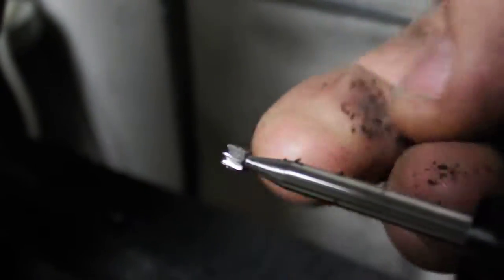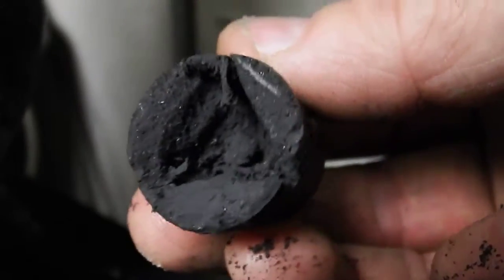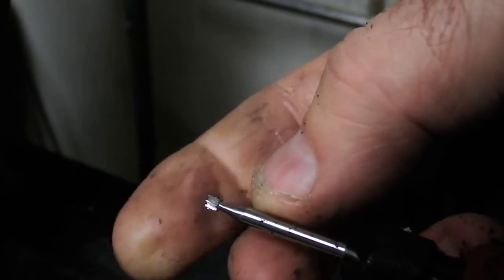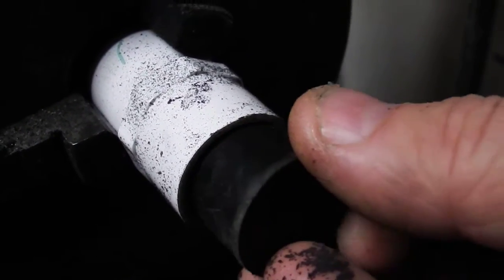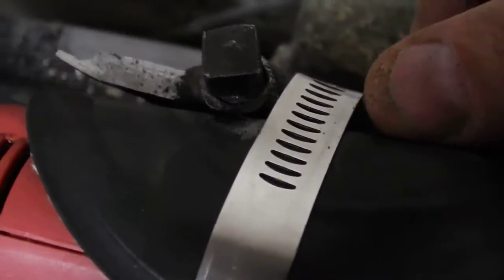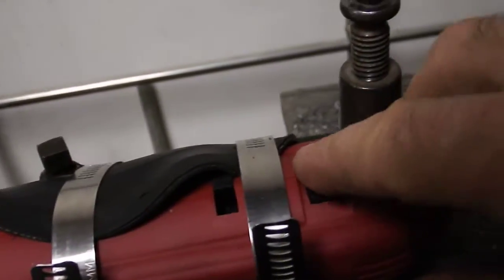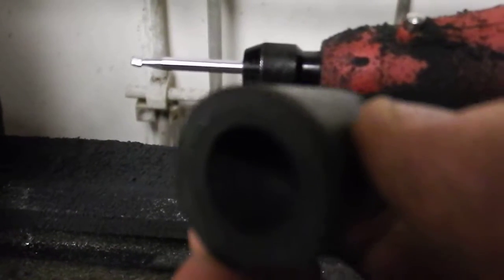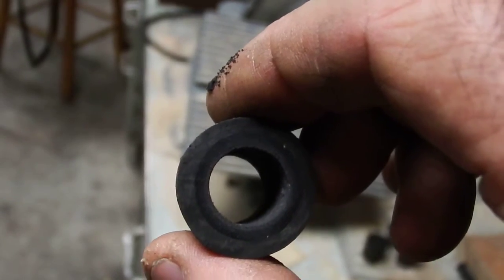machining, drill hole in rubber with rotary(dremel) tool and lathe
Machining rubber is hard using the usual drilling/milling techniques for wood and metal.  Using a rotary dremel style tool, and a lathe, here a nice hole is machined into a rubber stopper